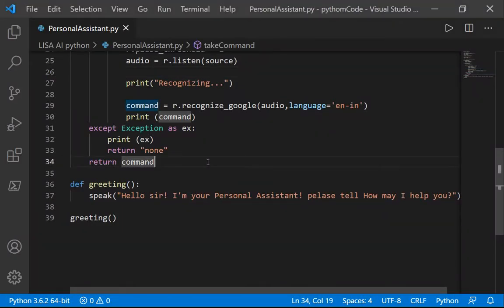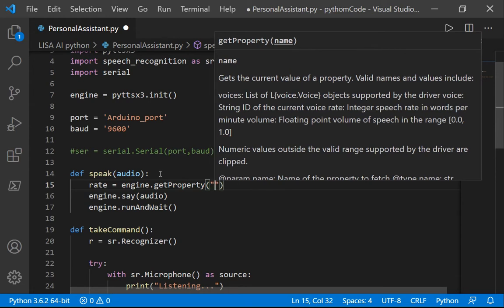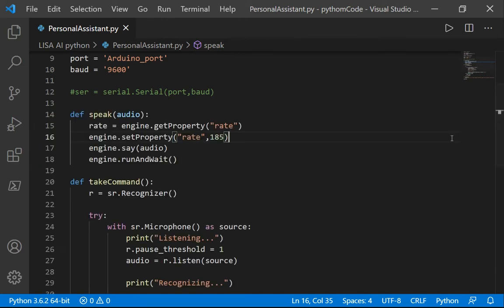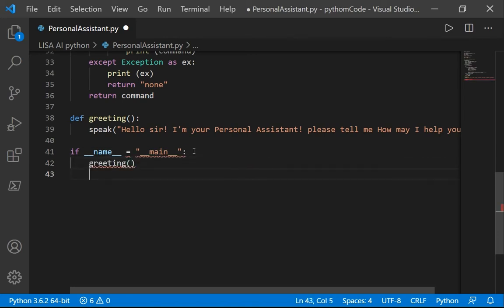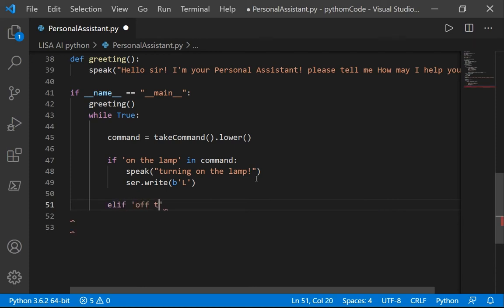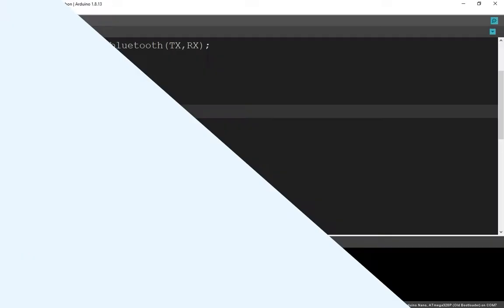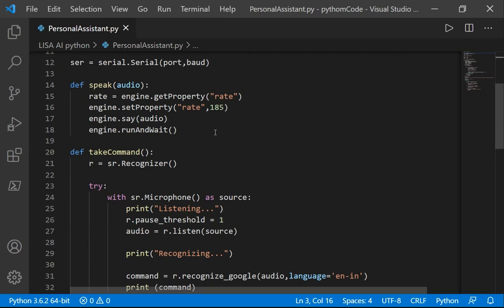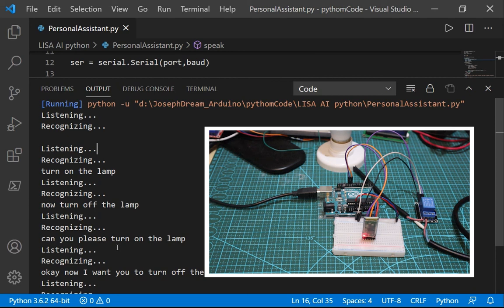Home Automation - Personal Assistant_PART2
Hey Everyone!
In this video, We'll start writing the code for our personal Assistant and this way controlling our Arduino Board using Python.